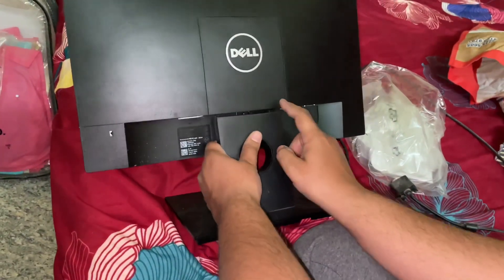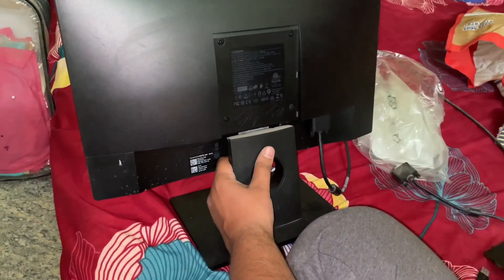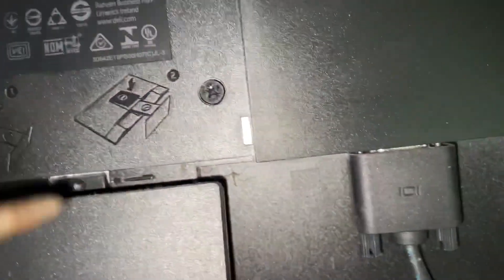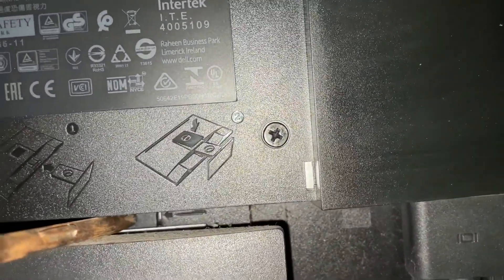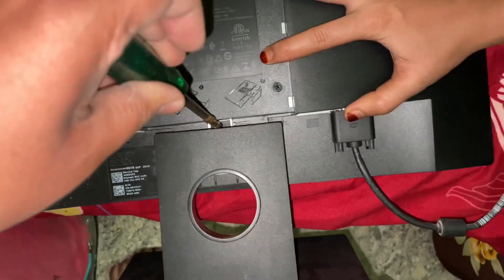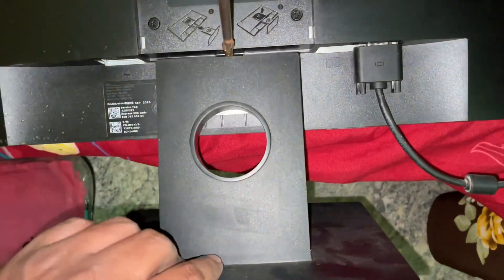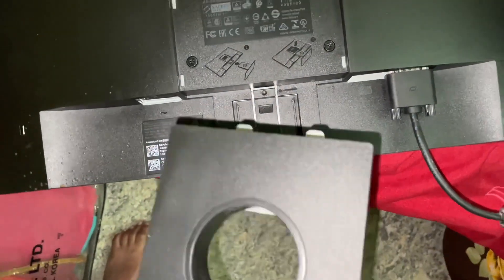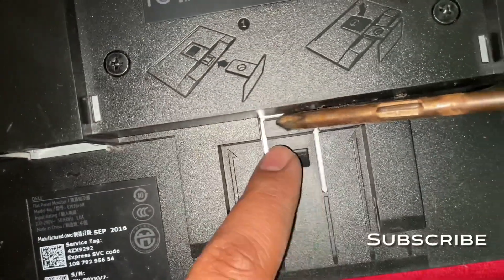How to Remove / Disassembly of Dell E1916HV Stand new 2023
Dell E1916HV Stand disassembly process